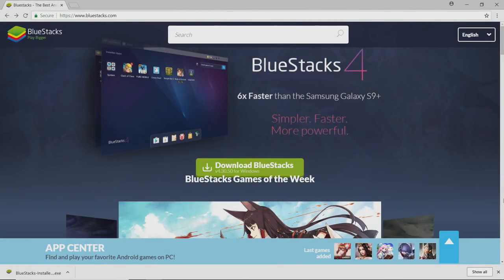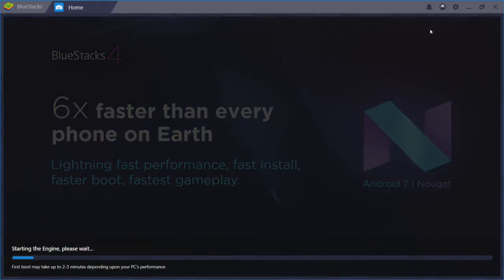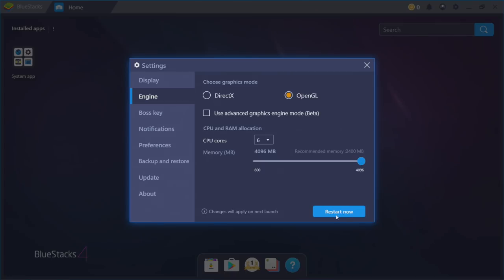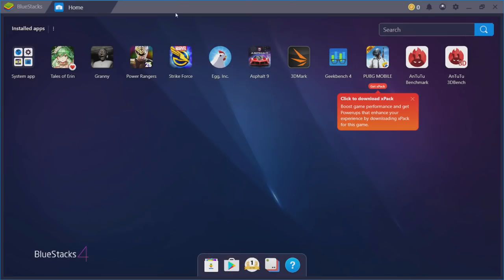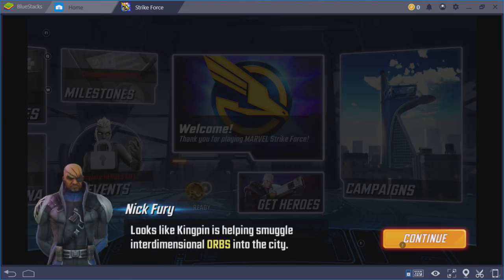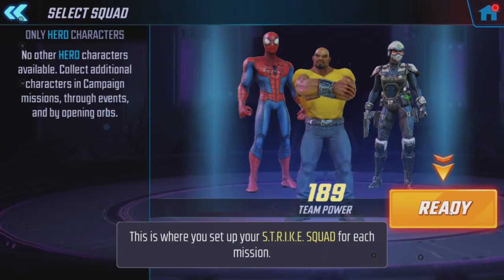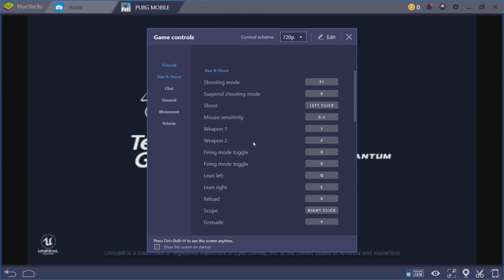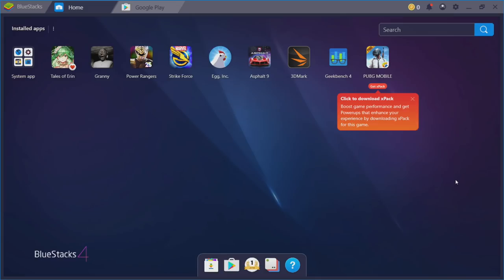Play Android games An Apps On PC WIth BlueStacks 4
All New Bluestacks 4 faster than ever! Play your favorite Android games on your PC or laptop.